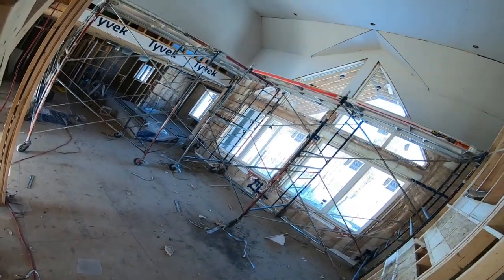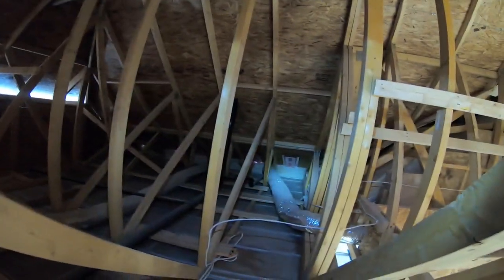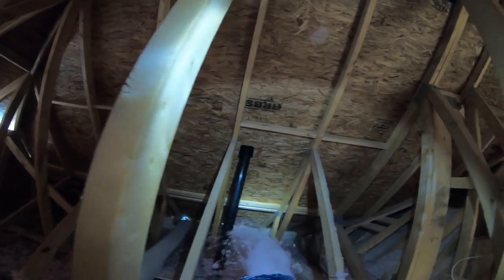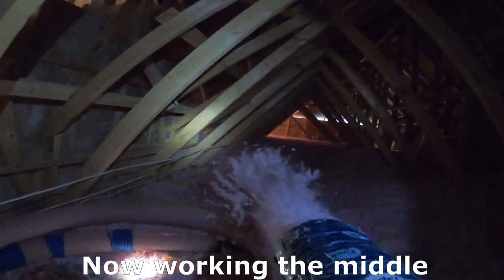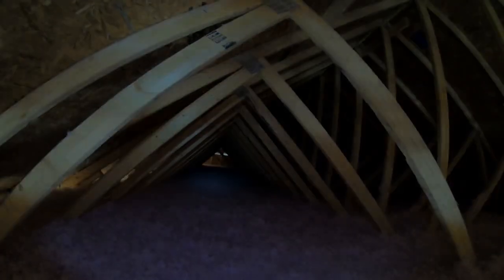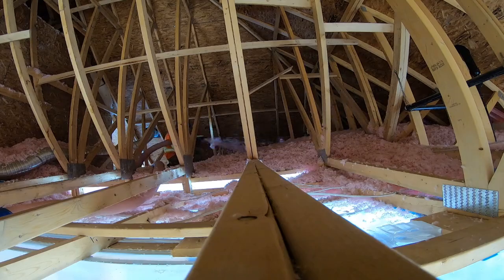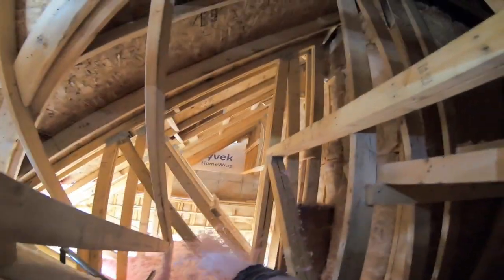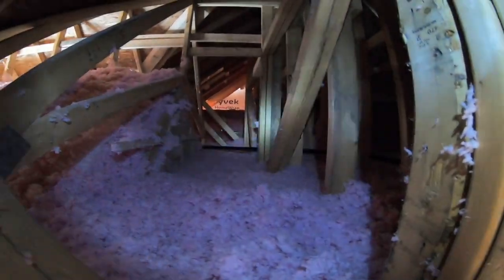DREAM HOME 2500 sqft GoPro Walkthrough | Attic Insulation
Home renovation and building insulation fans can learn how blown in insulation is installed in a new home. Other GoPro videos on my channel include how to insulate your attic or improve attic insulation using blown in insulation. Building insulation of 2500sqft house attic insulation installation. I use pro pink Owens Corning fibreglass blown in insulation in all my attic insulation installations. Watch to understand how to insulate your attic, do it yourself, using a rented machine. Attic ventilation is primordial in a well insulated attic. Most attic insulation blow in installations I show are to r60 thermal resistance. This is a video of a typical attic I would insulate at a job site.

GoPro hero 7 black and accessories and extra batteries L
ED rechargeable headlamp
3M full face medium
3M cartridges

US links
GoPro hero 7 black (used to shoot this video)
Frontal headlamp LED
Full face mask
Breathing cartridges